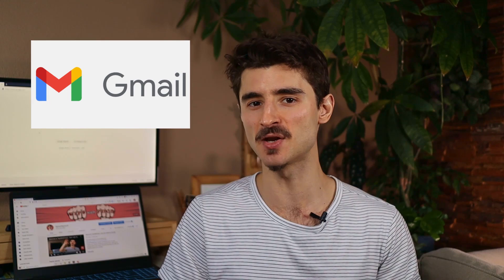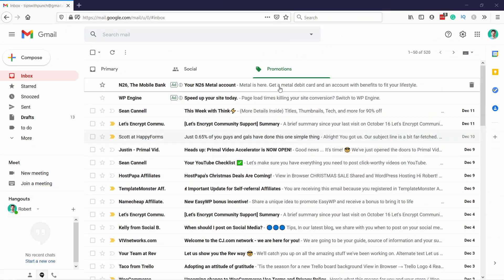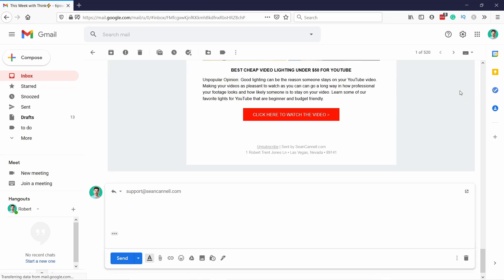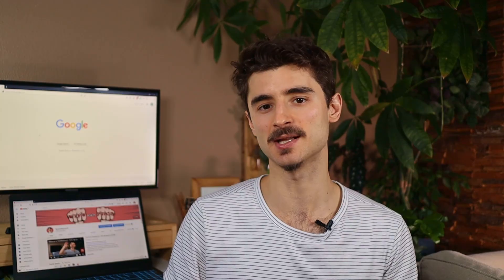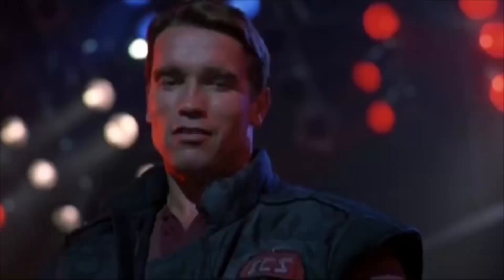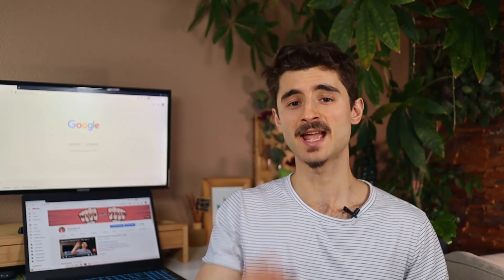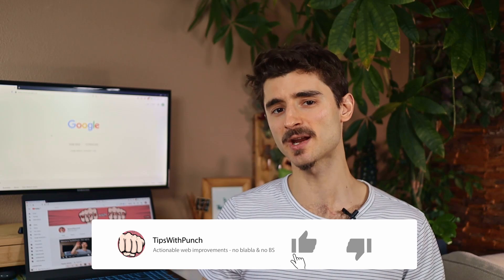What is Google Gmail in 2 minutes (Can You Use it for Business?)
I’ll explain what Google Gmail is in just 2 minutes and if you can use it for a business.
Gmail is a free email service provided by Google.

00:00 Video in summary

00:16 What is Google Gmail?
Once you create a Gmail account. You will get access to a Gmail dashboard where you can send and receive emails from others.

Gmail is the most used free email service provider in the world. It is so popular because it is easy to use, has great features, and comes with fifteen Gigabytes of space.
That means you could store more than thirty-five hundred songs on that account.

00:41 Google account that rules them all
The cool thing is once you signup to Gmail you also signup for a Google account, and that means you get to access all Google’s services like, google docs, drive, youtube, and so on.

Now you’ll notice that every Gmail email, will have gmail.com at the end.  This is how you can determine if someone is using Gmail.

01:09 Gmail for business (Google Workspace)

With Google Workspace you also get a Gmail interface, but you can also have a custom email that includes your domain name. As you will appear more professional and trustworthy with a custom domain.